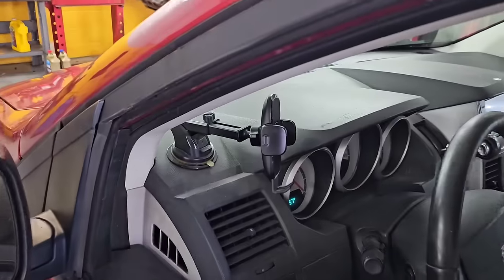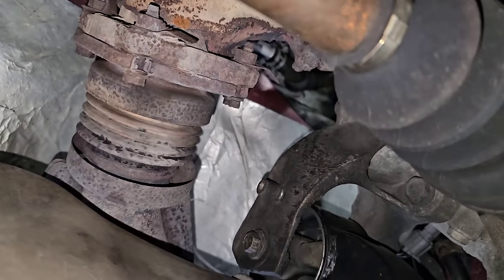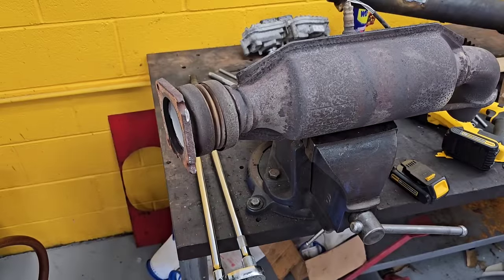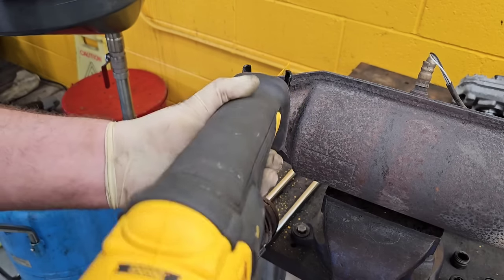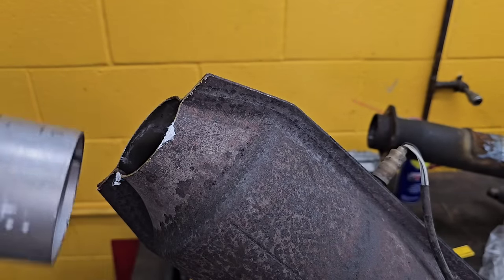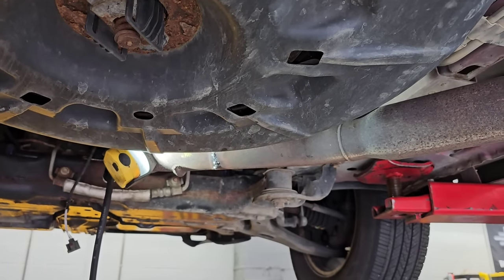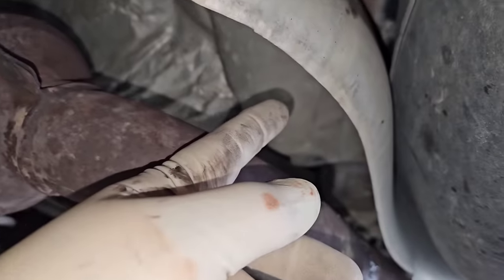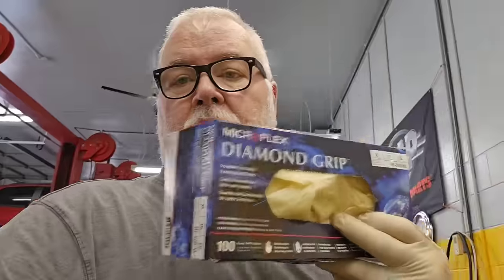Replace The Catalytic Converter? Heck No!! Let's fix it instead!!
Featured Gloves

Facebook links - both Facebook are closed groups, meaning you have to answer all the questions to join. Both groups are full of follow mechanics, some retired, some working in the trade & some excellent backyard/shade tree mechanics.